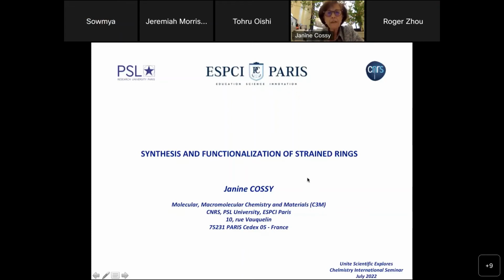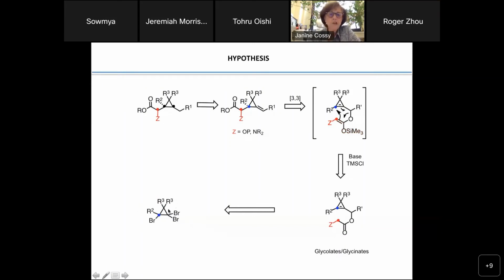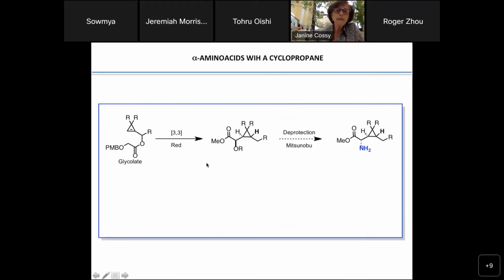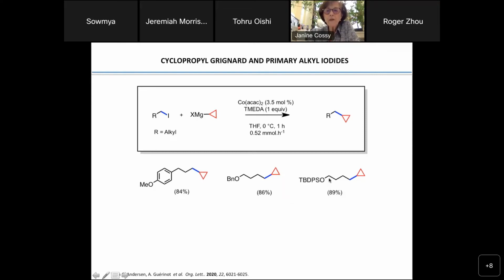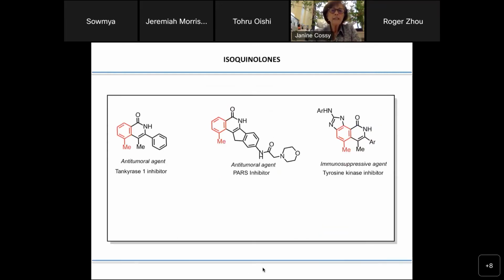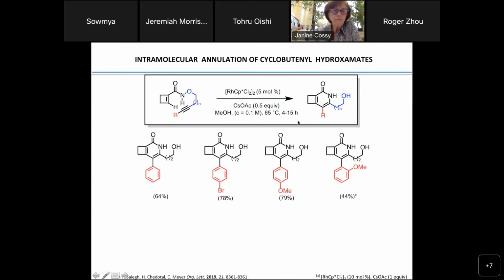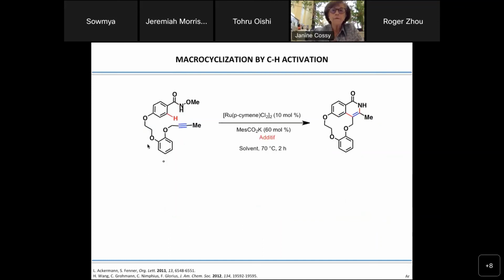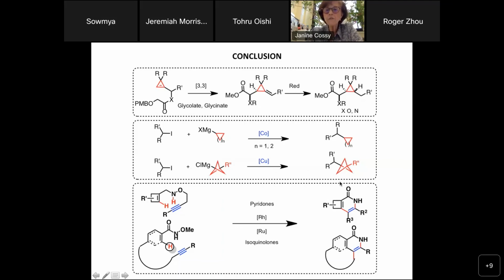Janine Cossy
Synthesis and Functionalization of Strained Rings